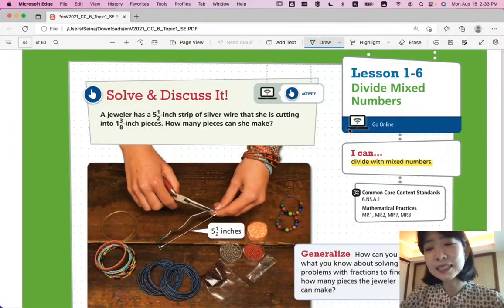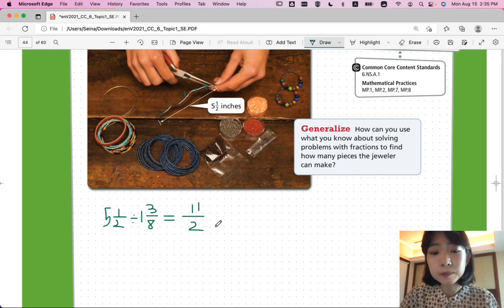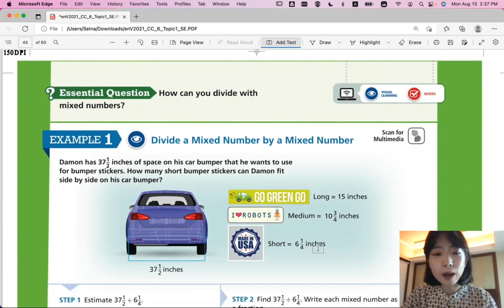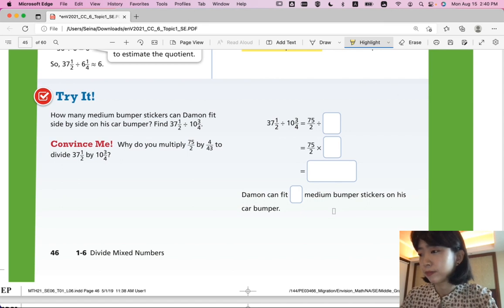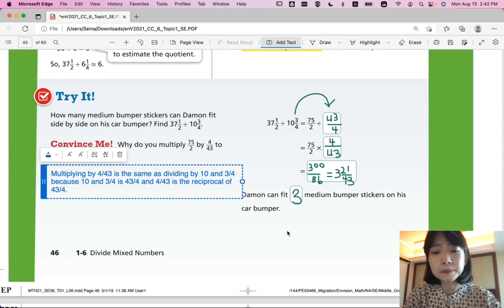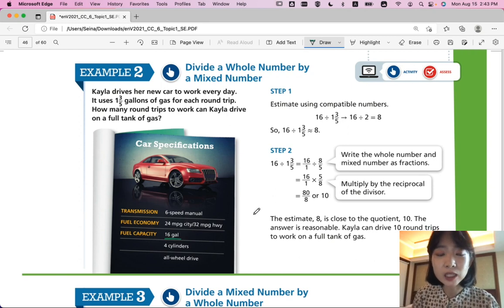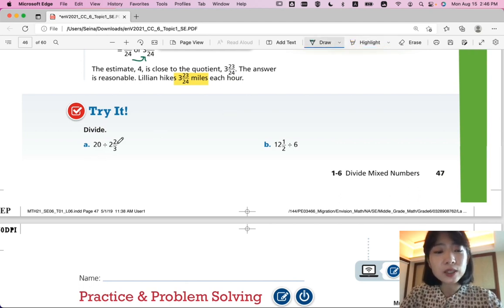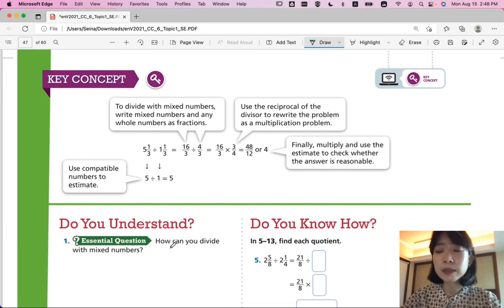EnVision Math 6 Lesson 1-6: Divide Mixed Numbers